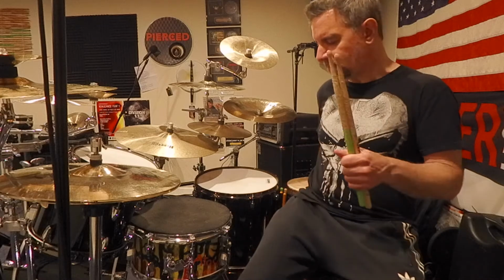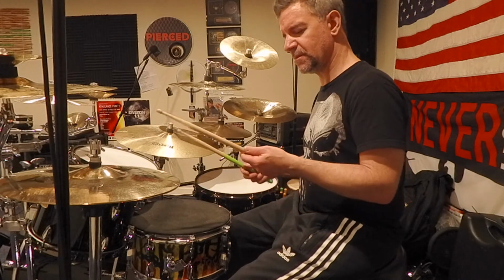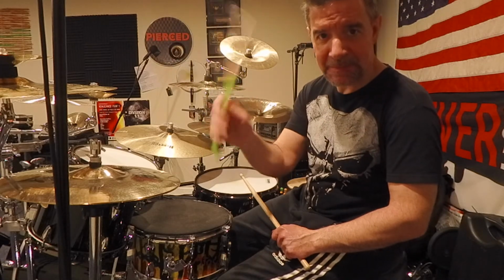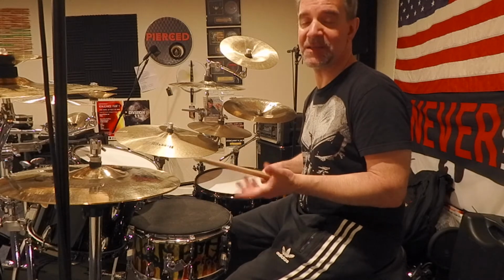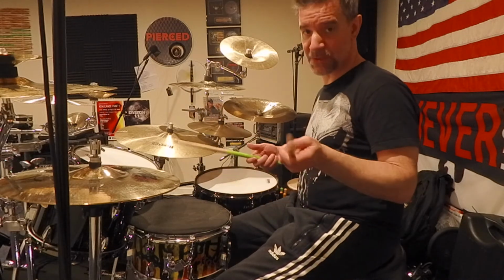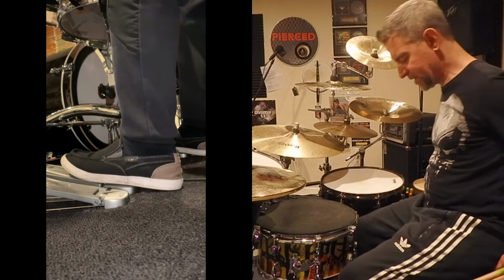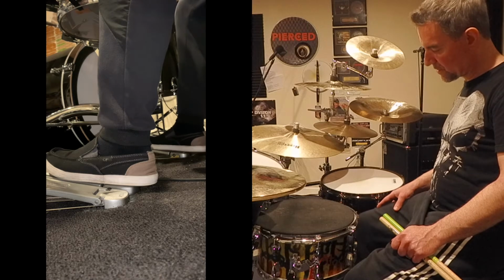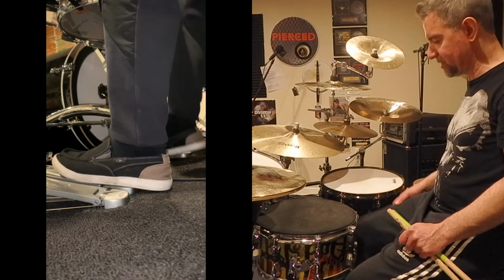DRUM Lesson 2.5 - Hand and Foot Technique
This video was created to talk about my 30 plus years of experience with ergonomics using hand and foot techniques that achieve power and stamina.